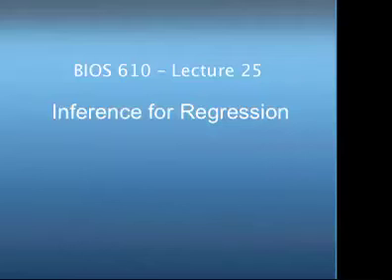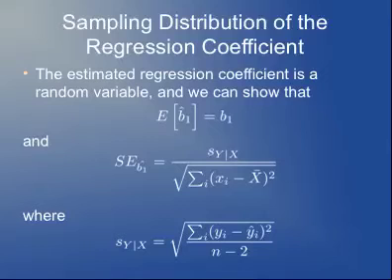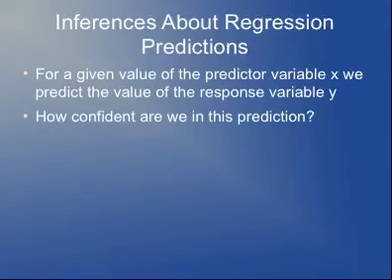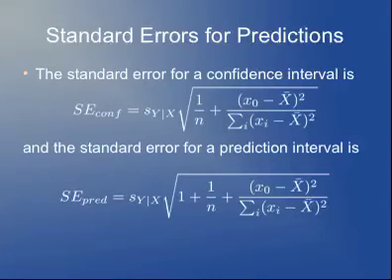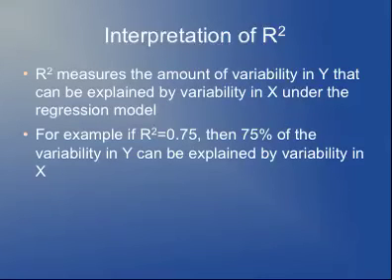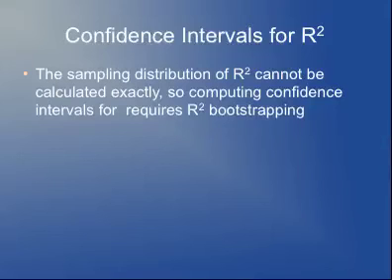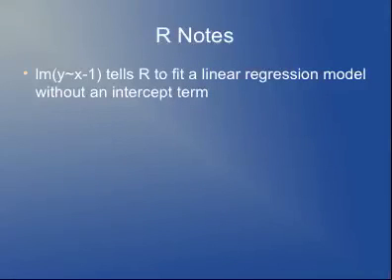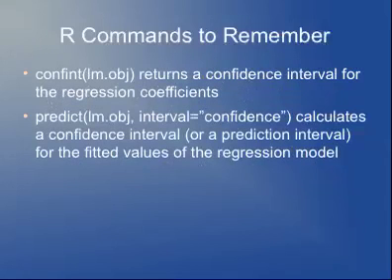BIOS 610 2013, Lecture 25 - Inference for Regression